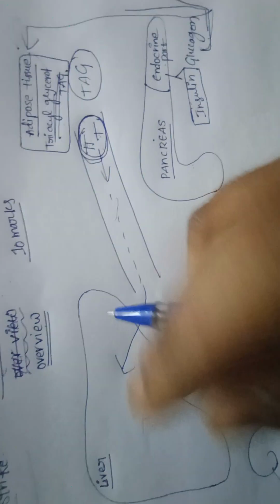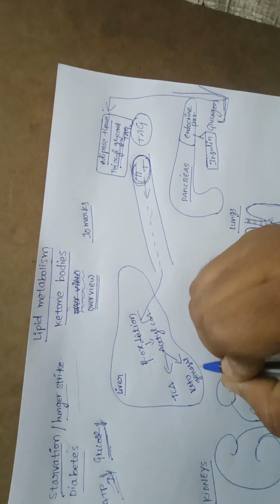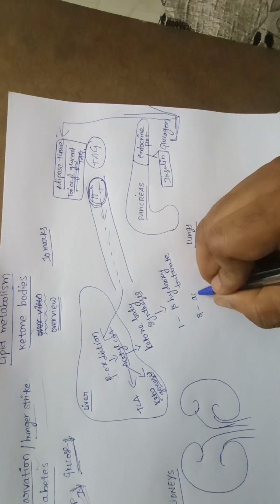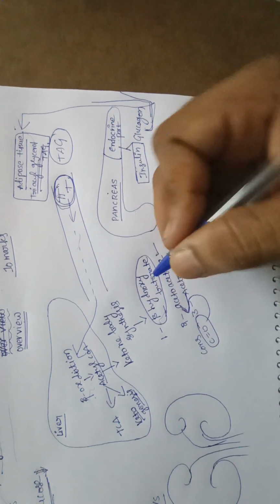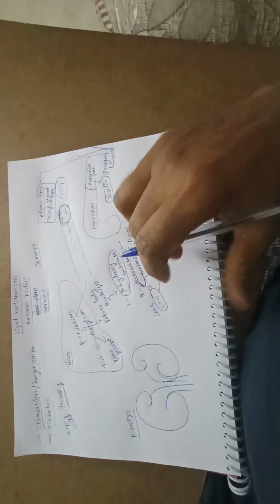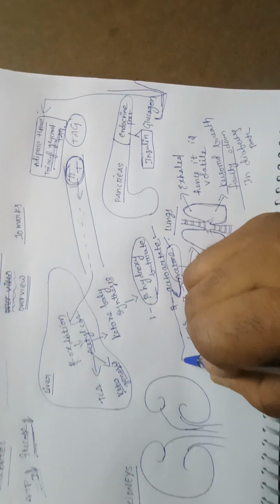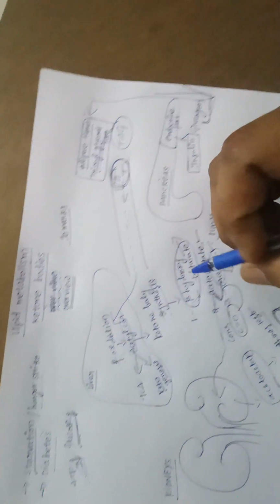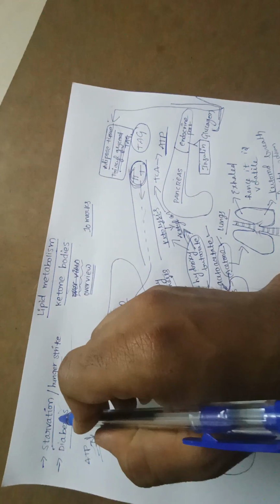Synthesis of ketone bodies in starvation (explained) for mbbs